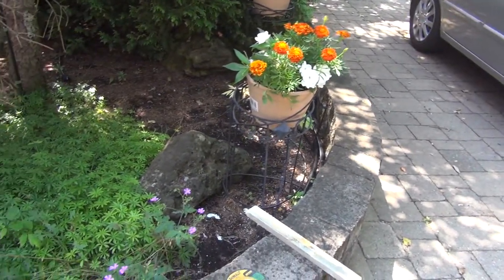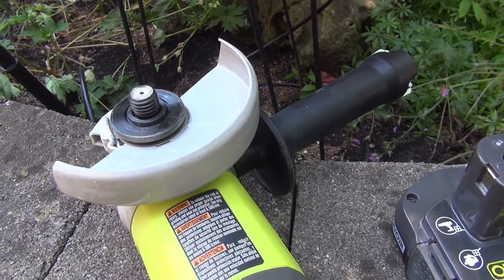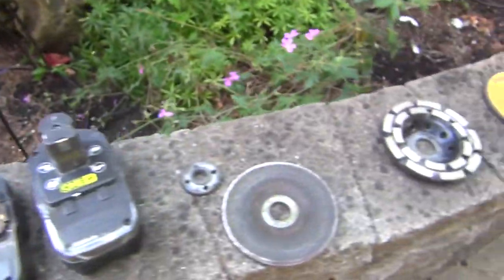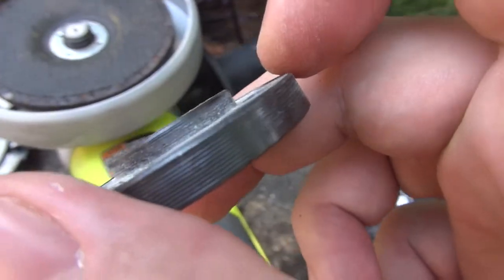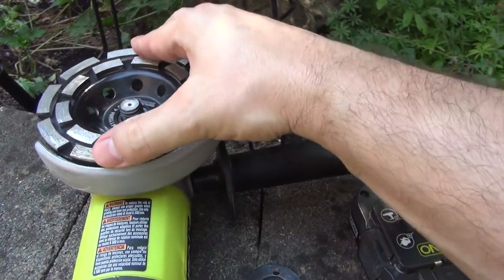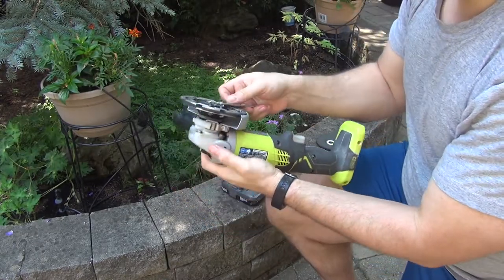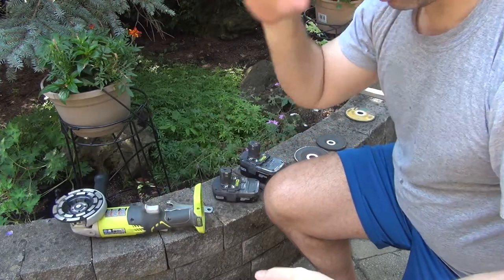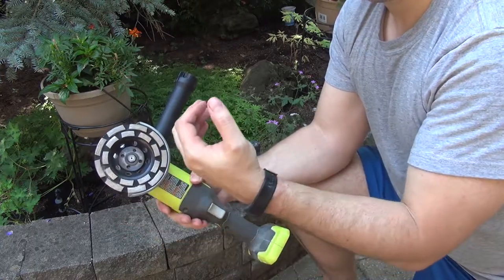7/8" Grinder Wheels on 5/8" Arbor?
Can you use angle grinder wheels that are made for 7/8" arbor on 5/8" arbor (like in 4.5" grinders)? Yes! Let me show you how (and how not to ;) ).

While doing another project (coming soon!), I learned something new about angle grinders. Some have known it for a long time, but I know for a fact that I am not the only person out there who never realized that you can use 7/8" arbor wheels in 5/8" arbor grinders ;) Well yes, yes you can. And this is not a hack, apparently this is how they're designed to work. So hopefully this video clears it out for you.

Here are the things used:

Ryobi 18V One+ Brushless 4.5" Angle Grinder
Ryobi 18-Volt ONE+ 1.5Ah Compact Lithium-Ion Battery
Ryobi 18-Volt ONE+ 4.0Ah Lithium-Ion Battery
DeWALT DW4429 4"x1/4"x5/8" Concrete/Masonry Grinding Wheel
DeWALT DW4524 4.5"x1/4"x7/8" Concrete/Masonry Grinding Wheel
SHDIATOOL 4.5"Double Row Diamond Grinding Cup Wheel

Let me know in the comments what you agree/disagree with, what you liked, what you didn't like, if you have any questions, if you know of a better way of doing it, or if there is something that I absolutely should not be doing or have done ;) All constructive feedback is welcome! ;)